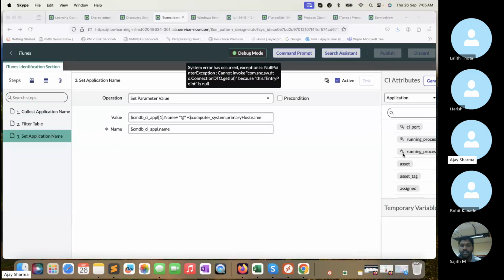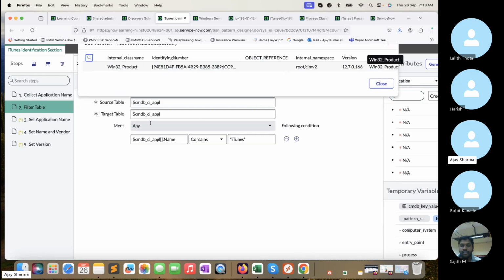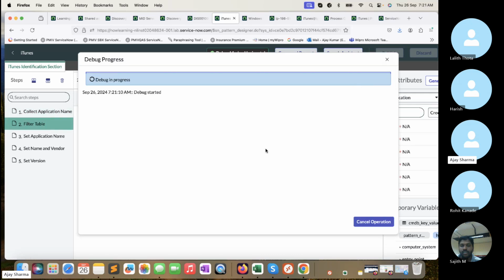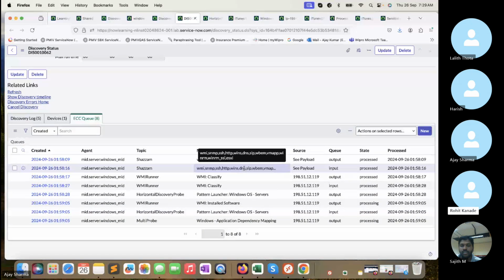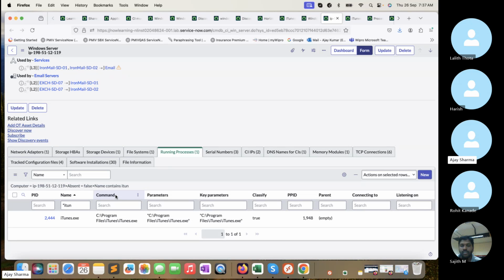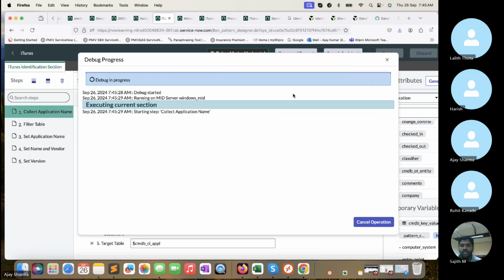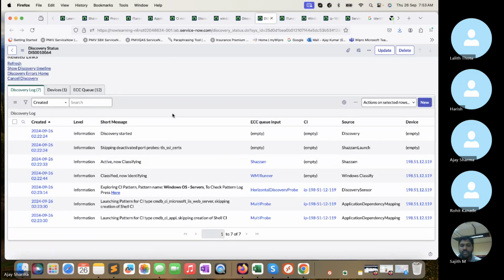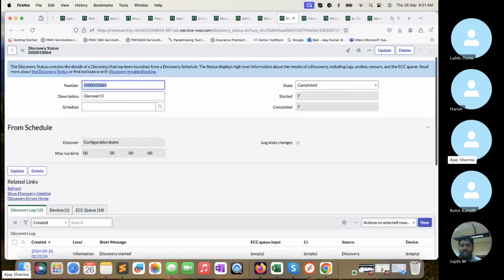ITOM Training - CIS - Discovery and CMDB | Batch 2 | Day 19 | Application Pattern Troubleshooting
Here in this Video, I have covered the Application Pattern Troubleshooting for iTunes Application